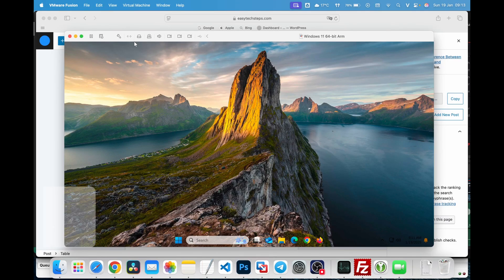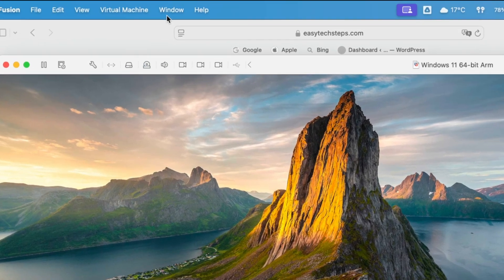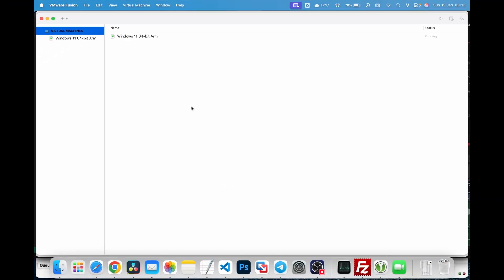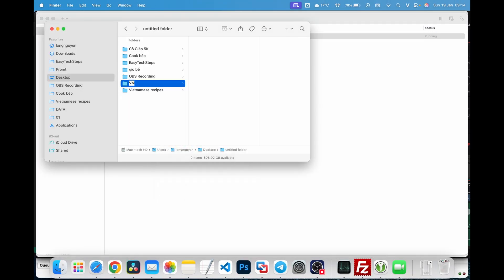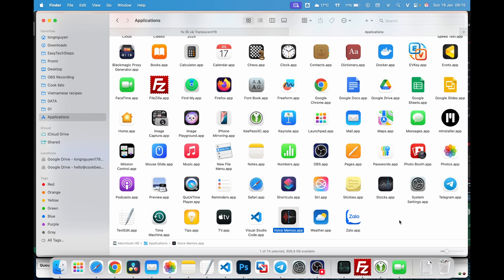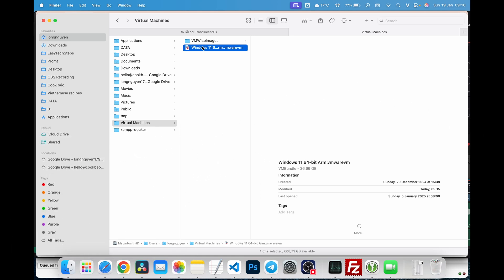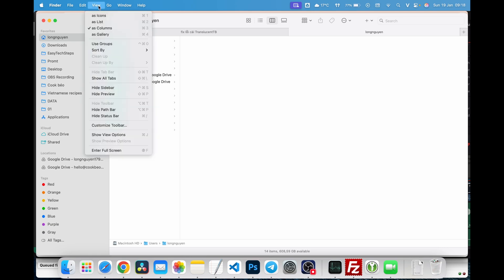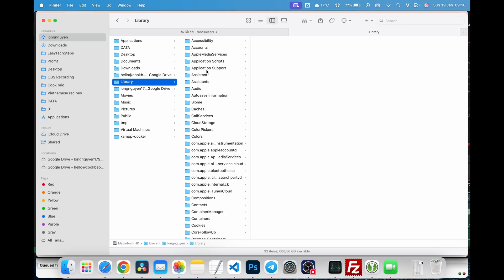How to Completely Remove VMware Fusion from MacOS and Free Up Space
Learn how to completely uninstall VMware Fusion from your MacBook while freeing up valuable disk space and backing up your virtual machines. In this video, we’ll guide you through every step:
- Backing up your virtual machines to avoid losing important data.
- Uninstalling VMware Fusion from your Applications folder.
- Deleting hidden leftover files from the Library folder.
- Freeing up additional space by removing unnecessary virtual machine files.